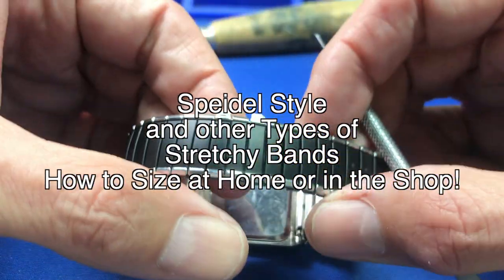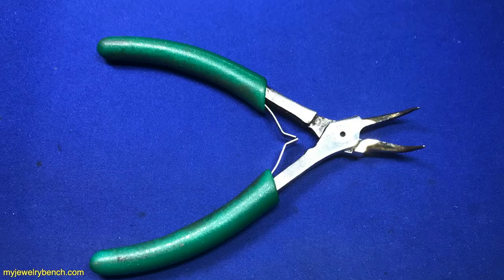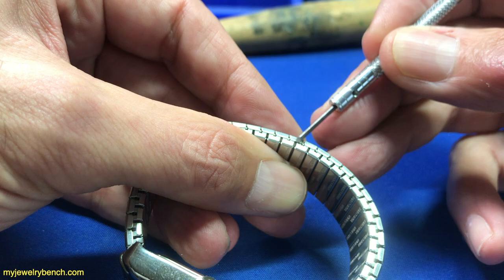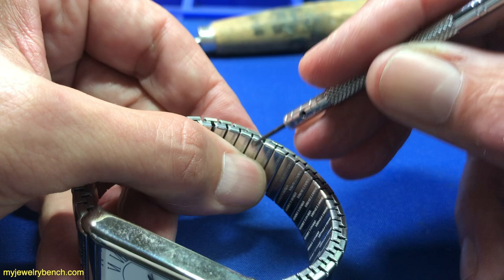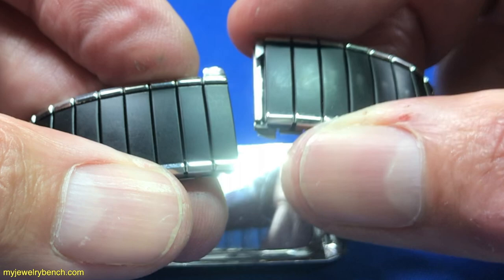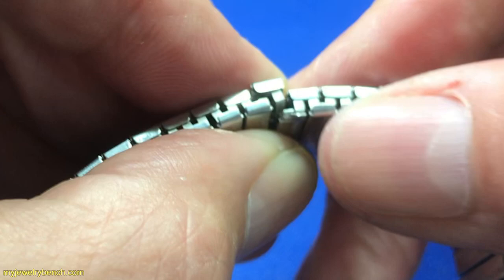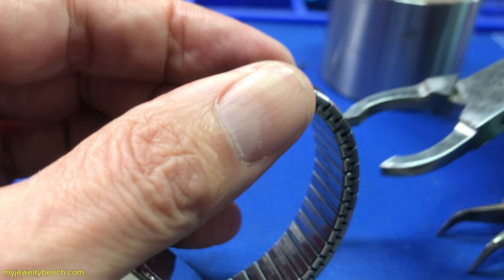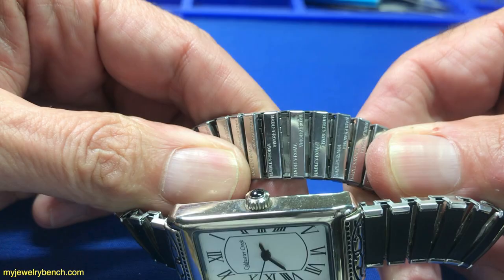Speidel Twist-o-Flex and Other Stretchy Watch Bands! How to Size Them At Home!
Stretchy watch bands and Speidel Style bands are easier to size than you think!  I want to take the time to show you how to size these watch bands at home, or in your shop for you or your customers...